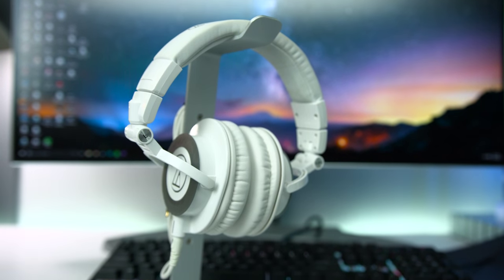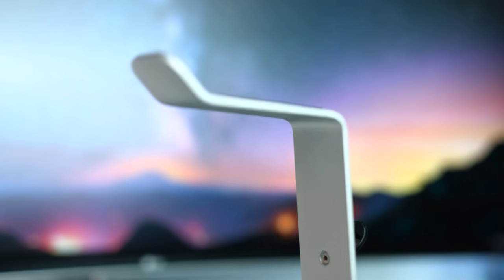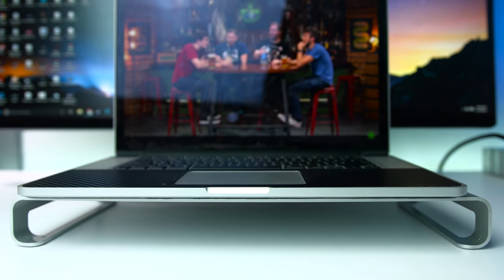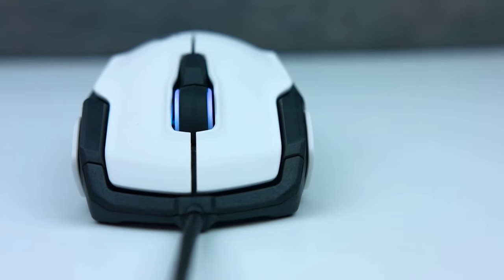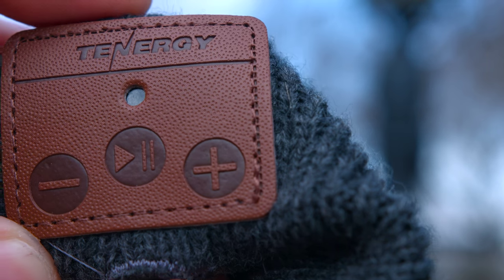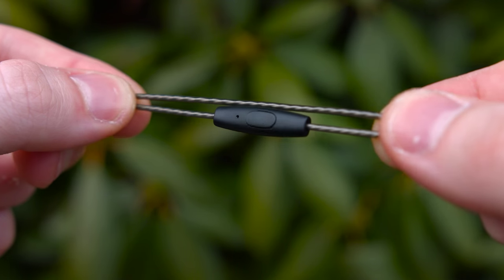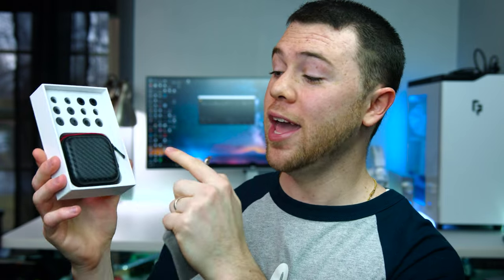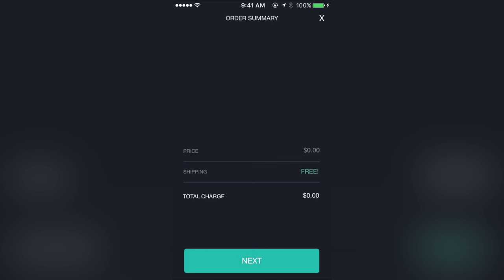Cool Tech Under $50 - March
• Headphone Stand
• Monitor Stand
• Alternate Stand
• Kova Gaming Mouse
• Tenergy Bluetooth Beanie
• Actionpie Earbuds